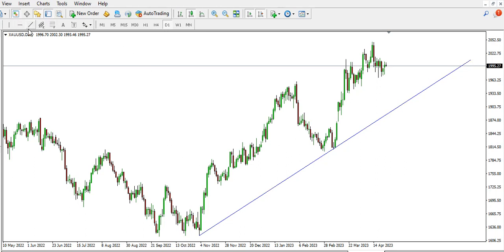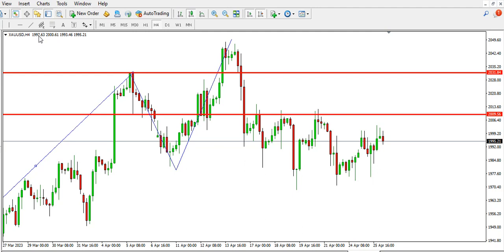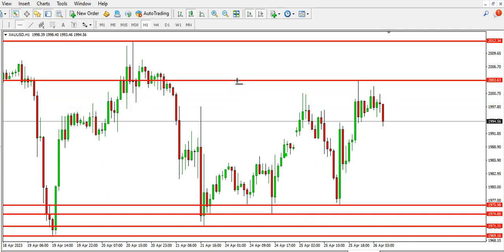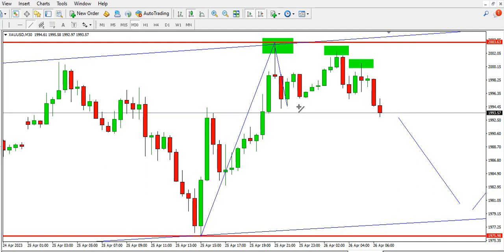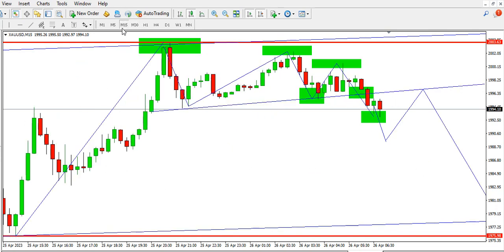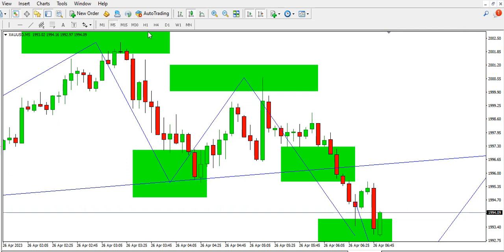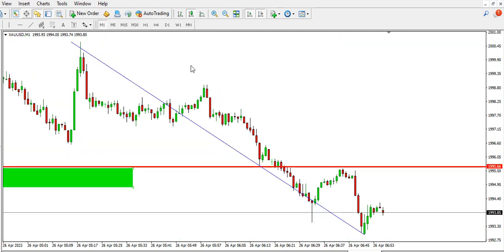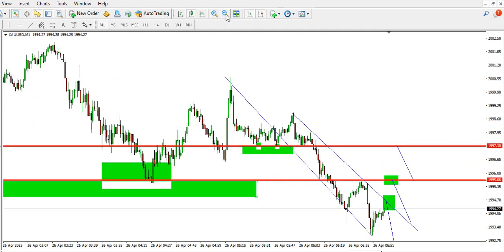SCALPING **GOLD WITH PRICE ACTION TRADING 26TH APRIL 2023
To trade XAUUSD, sign up with my Broker (Exness), and open the Exness MT4 standard account with my referral

day trading,
day trading strategies,
stock trading,
scalping strategy,
forex scalping,
scalping tutorial,
3 ema scalping strategy
smc
liquidity zone
liquidity sweep